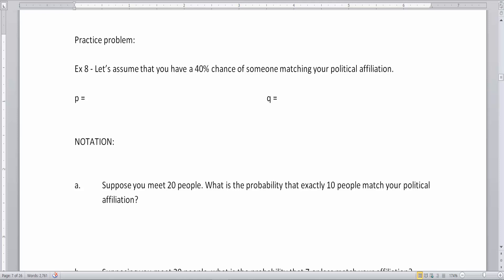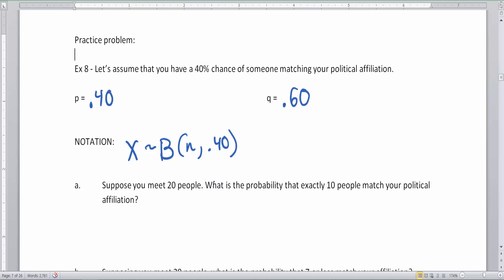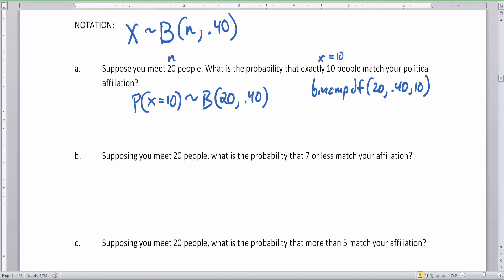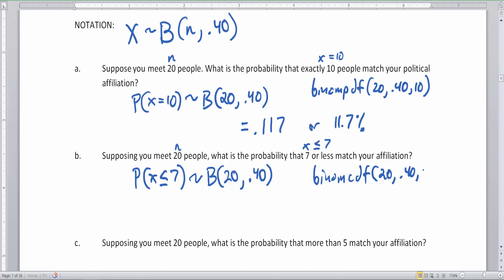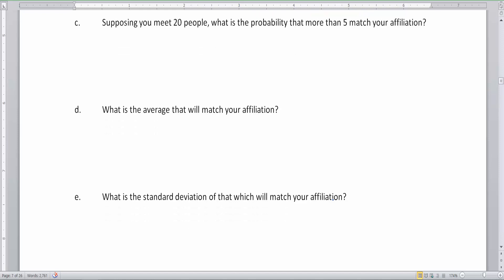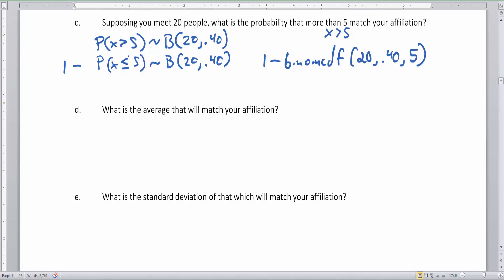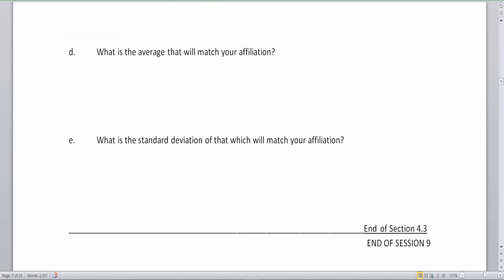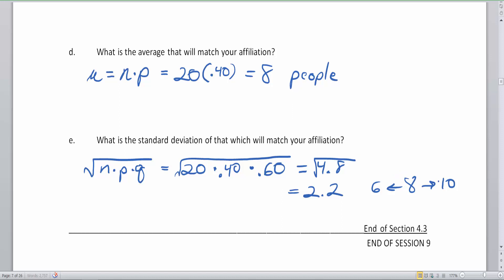The Binomial Distribution Part 4